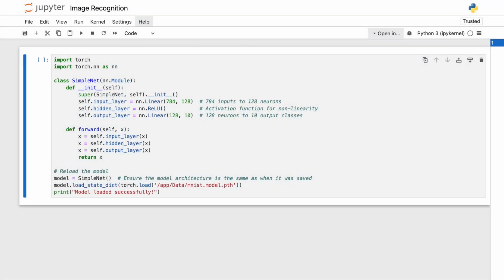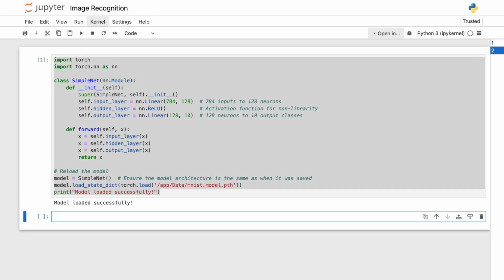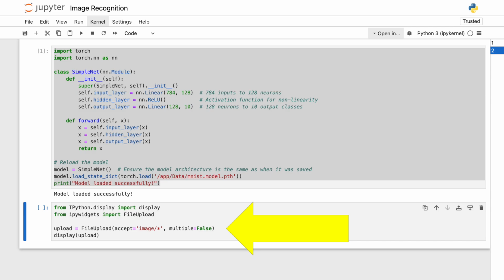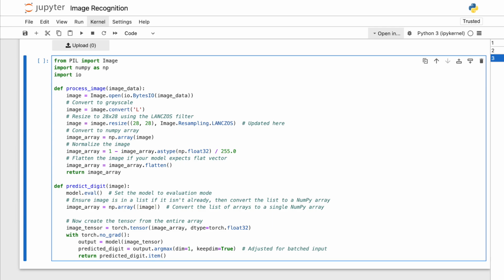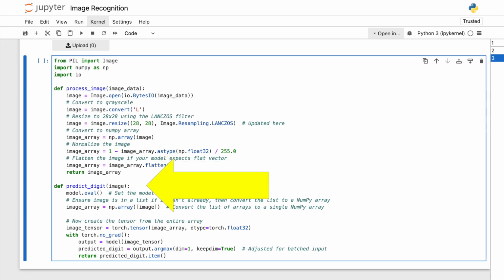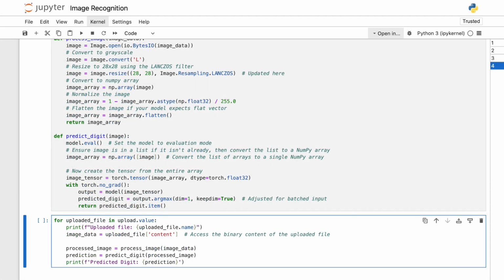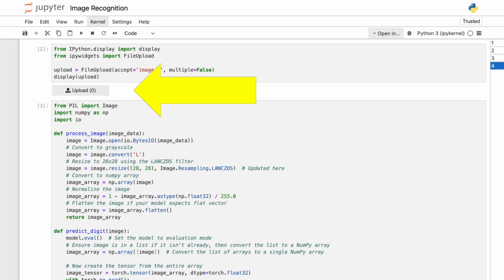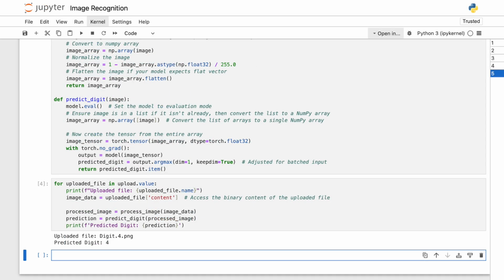Step by Step Tutorial: Digit Recognition with Trained PyTorch Neural Network in 5 Minutes!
Join us in this episode of ‘Tech In Five’ as we bring our neural network training full circle! Watch as we demonstrate real-time digit recognition by uploading a handwritten digit to our Jupyter Notebook and letting our trained model predict what it sees. This episode not only showcases the practical application of neural networks but also guides you through the process of image processing and prediction using PyTorch. Whether you’re a budding data scientist or a curious tech enthusiast, this demonstration will provide you with a clear view of machine learning in action.